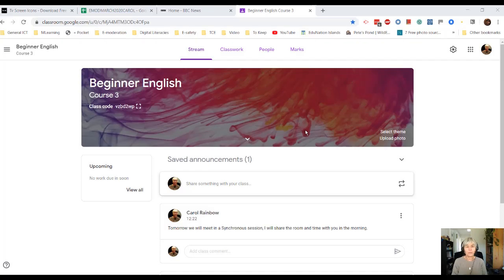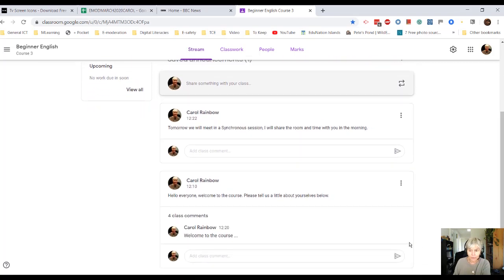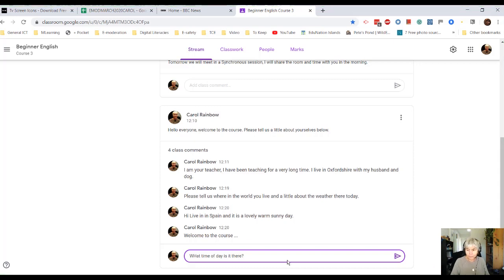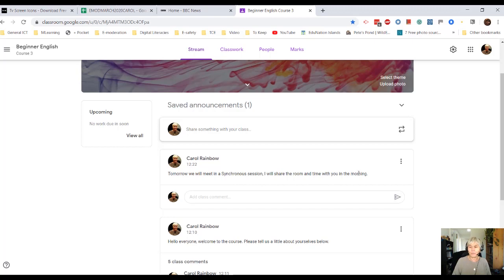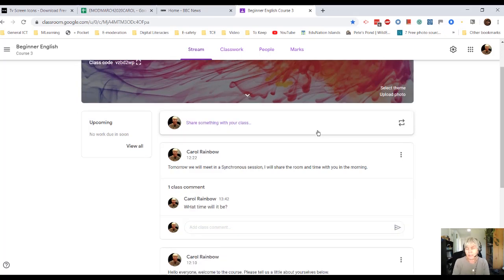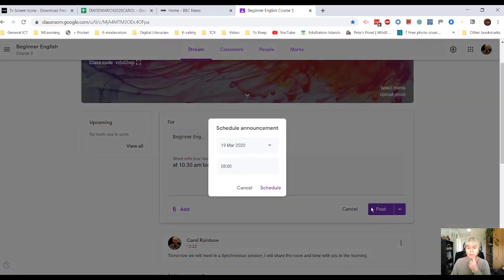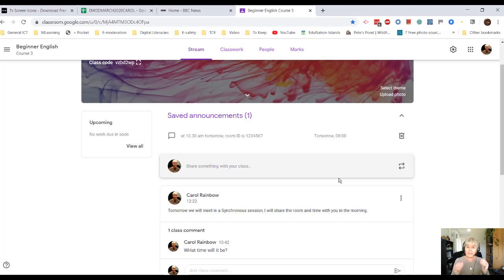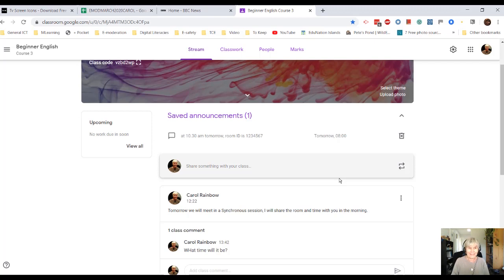Supporting every teacher - Getting started with Streams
The Google Classroom Stream is great for keeping in touch with your students and for them to message each other. This is a running forum.

This video looks at how to set up Google Classroom Stream.